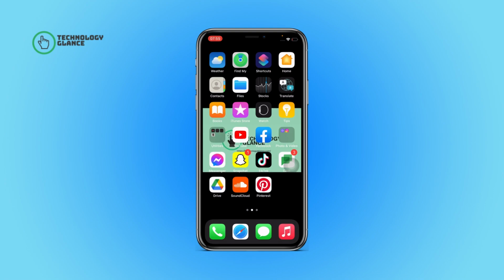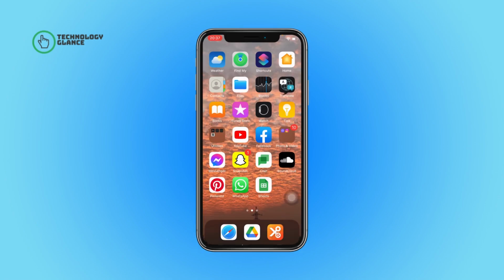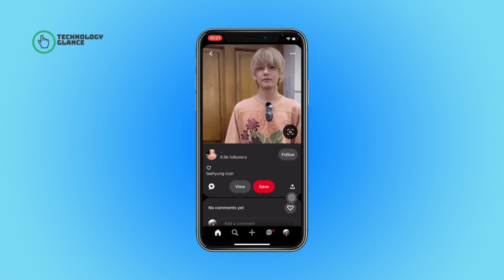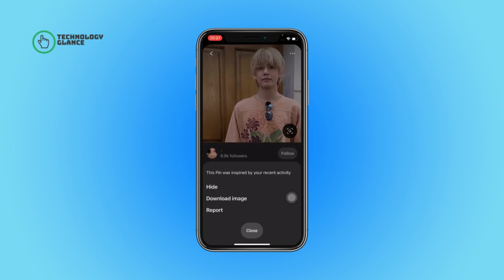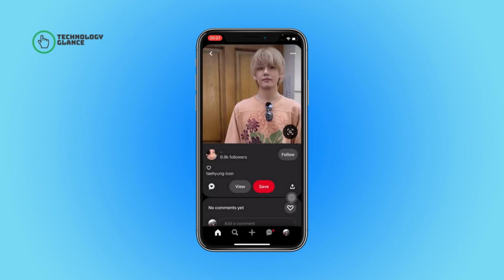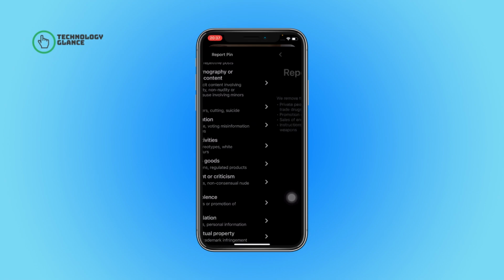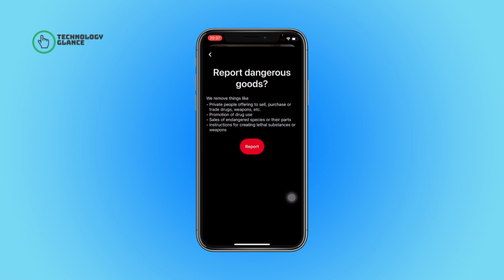How To Report Pins For Dangerous Good On Pinterest? | Technologyglance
In this video, we'll guide you on how to report pins that involve dangerous goods on Pinterest, prioritizing user safety and promoting responsible content sharing. If you come across pins that promote or showcase dangerous goods, this tutorial will show you how to report them.

Reporting pins for dangerous goods is essential in maintaining a safe and secure environment on Pinterest. We'll walk you through the step-by-step process of identifying and reporting such pins, accessing the reporting feature, and providing relevant details to Pinterest's support team. By reporting these pins, you contribute to creating a platform that prioritizes user safety and prevents the dissemination of harmful information.

Not only will you learn how to report pins for dangerous goods on Pinterest, but we'll also share tips on recognizing potentially hazardous content and understanding Pinterest's community guidelines. Discover techniques for promoting responsible content sharing, encouraging safe practices, and fostering a community that values the well-being of its users.

Whether you're a seasoned Pinterest user or new to the platform, this tutorial will equip you with the knowledge and tools to effectively report pins that involve dangerous goods. Together, let's create a Pinterest community that prioritizes safety, responsible sharing, and informed decision-making.